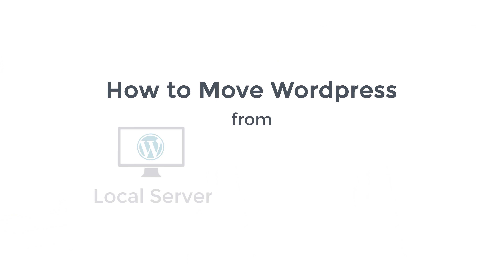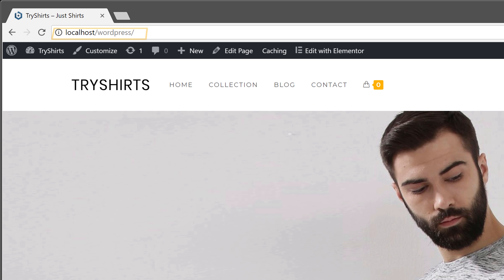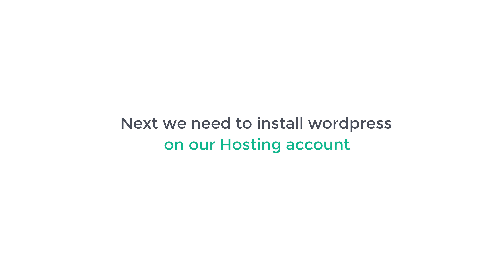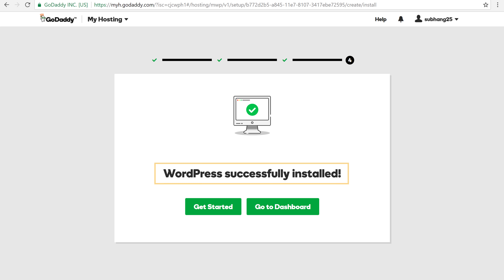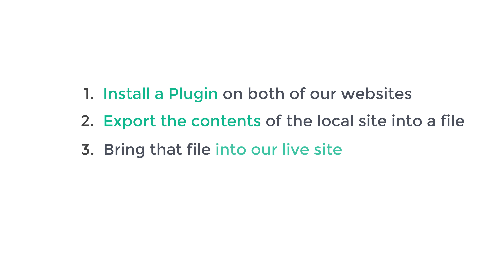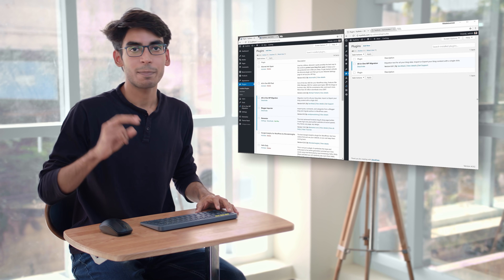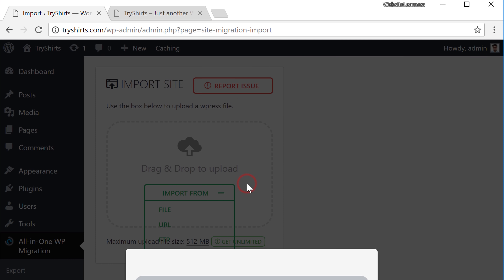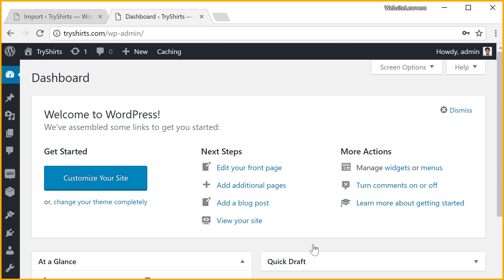How to Move Wordpress from Local Server to Live Website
Learn how to move your website from a local server to  a live website

0:00 Intro
1:02 Setup a New WordPress Site on a Webhost
4:06 To move the content from a local site to the live
4:27 Install the plugin on the local site
5:32 Export the Content of Your Local site
6:06 Import the Local Site Content File into your Live Website

👉 Part 1: Setup a New WordPress Site on a Webhost
To get your website live, you need a hosting account
Which provides a space for storing your website files on the internet.
To start, go here ➜ & click ‘Get Started’.
Choose a domain name for your website.
Once you get the domain, click continue, & make purchase
Next, Install WordPress on your hosting account.
By clicking ‘add site’ & complete the installation by creating a username & password for WordPress

👉 Part 2: Move the Local Site Content to a Live Website

Step 1: Install ‘All in One WP Migration’ Plugin on Local Website & Live Website.

Step 2: Export the content of your local site into a file.
Go to All in One WP Migration ► Export ► Export To ►File
 Now download your website content file.

Step 3 : Import the file into your LIVE Website.
Go to your live site dashboard, ► All in One WP Migration ► Import.
Now, click Import & choose the file, you’ve downloaded.
Then click Import, now your local site content has moved to your live website.

This is how you can move your WordPress site from your local computer to a live website.